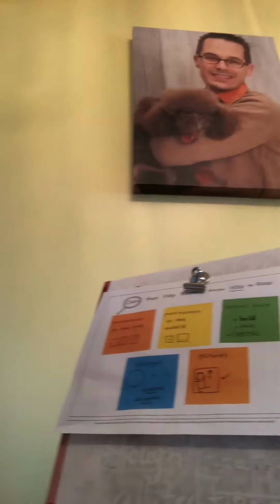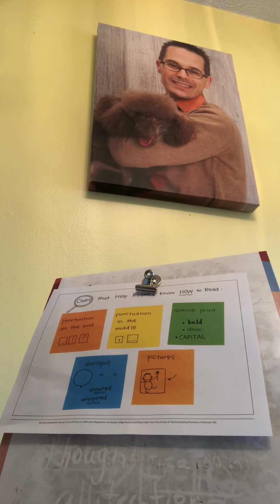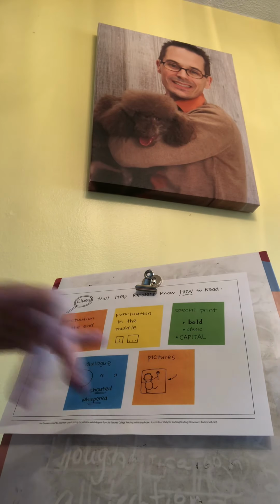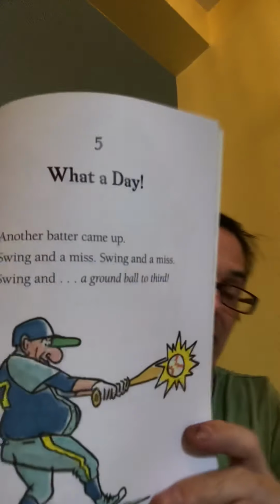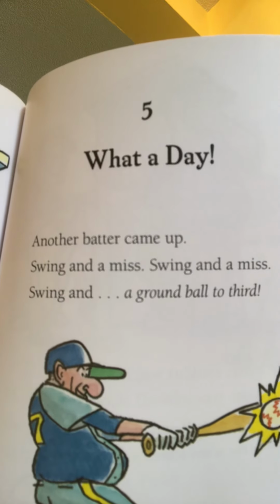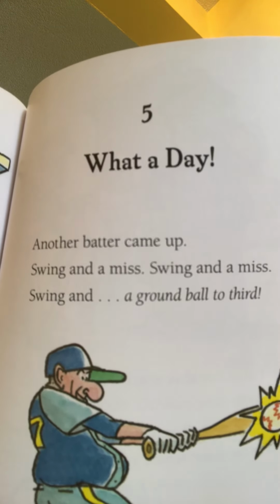Reading - Readers Reread to Smooth Out Their Voices